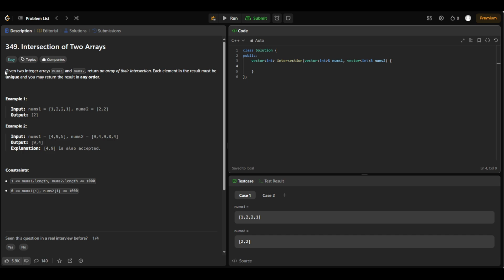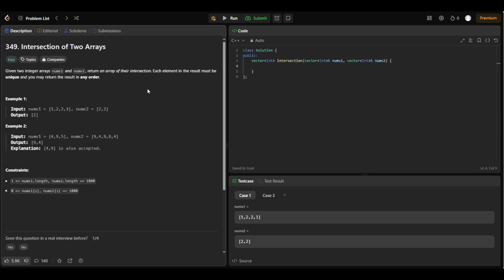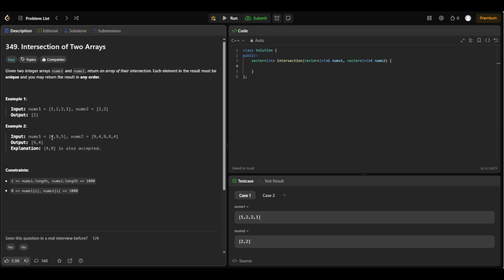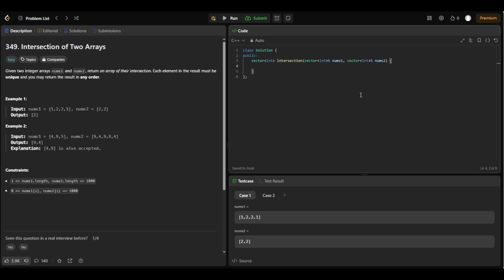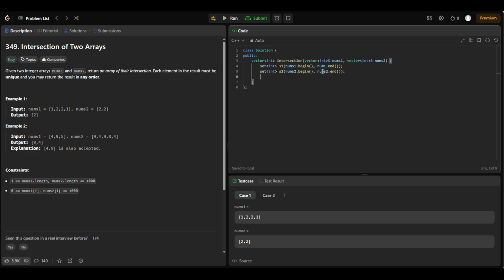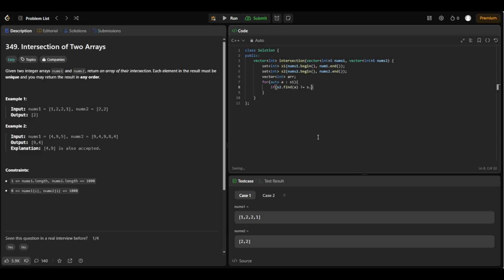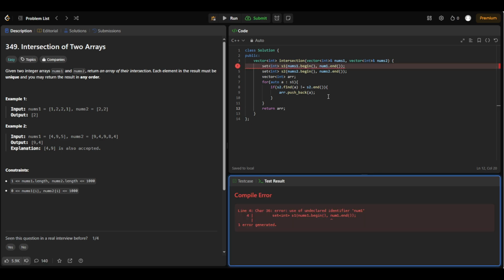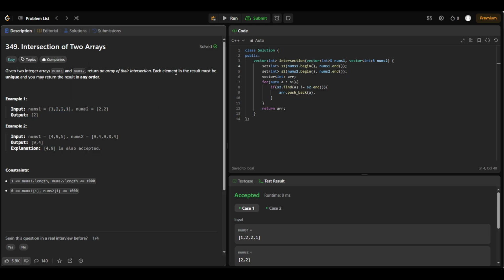Intersection of Two Arrays - LeetCode 349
This video explains how to solve the leetcode problem 349 in the simplest way possible using sets. You can find this problem on leetcode